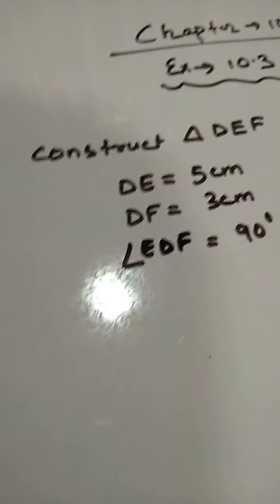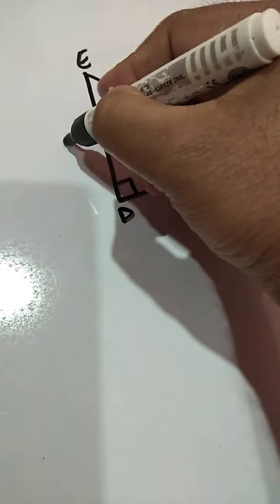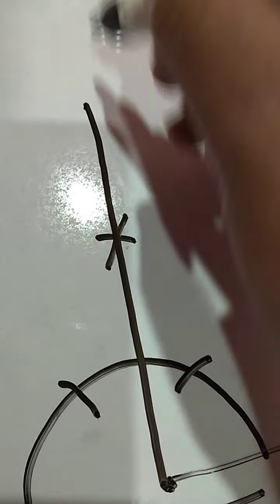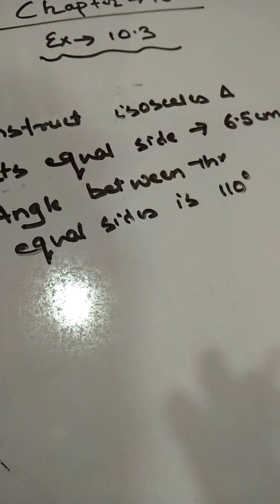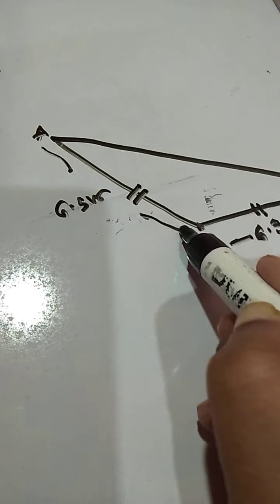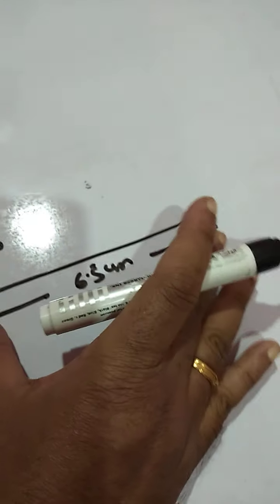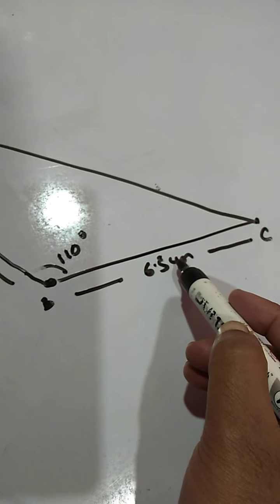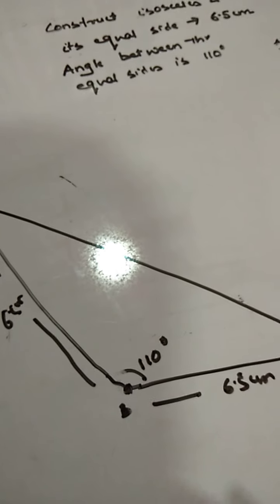Practical Geometry chapter 10